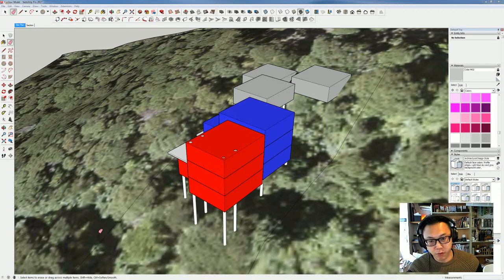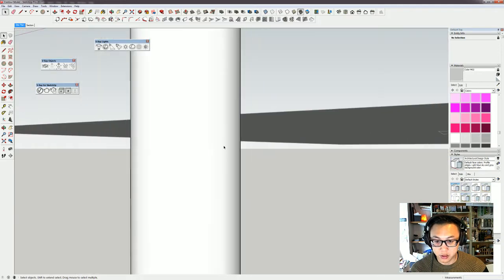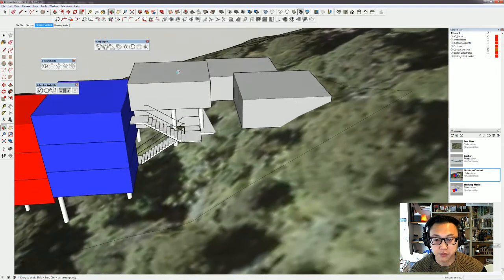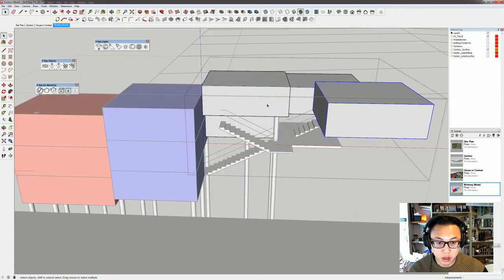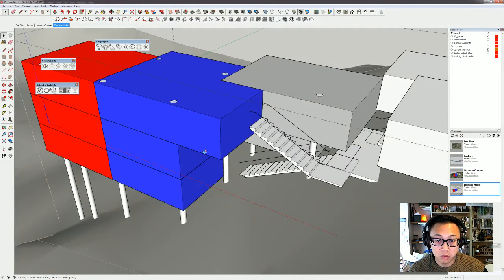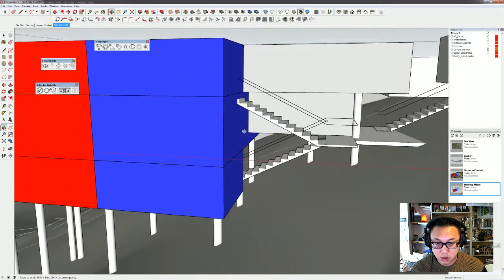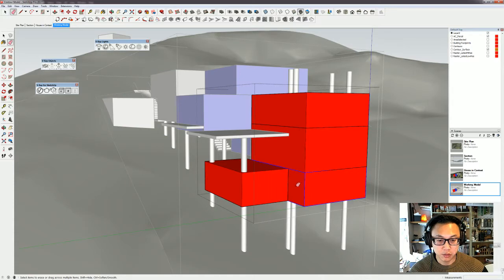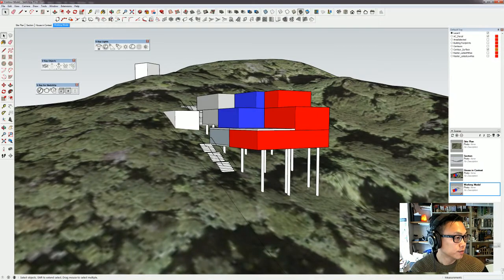Architecture Design Process | Concept for Residential House PART 4